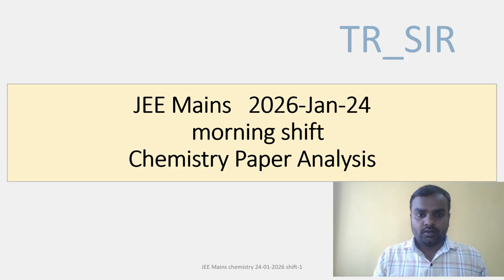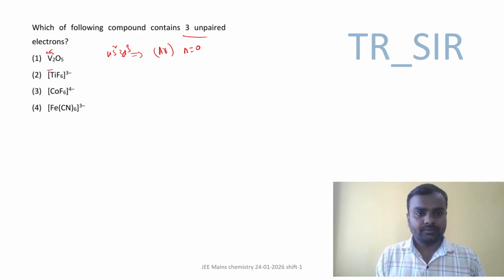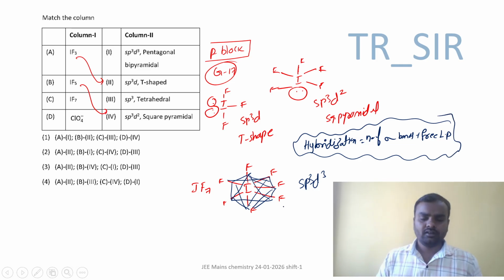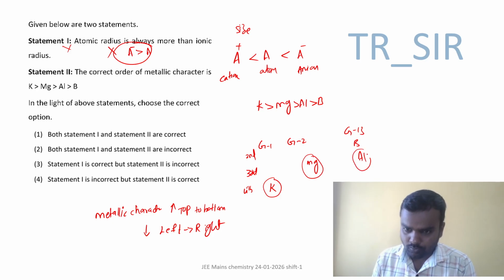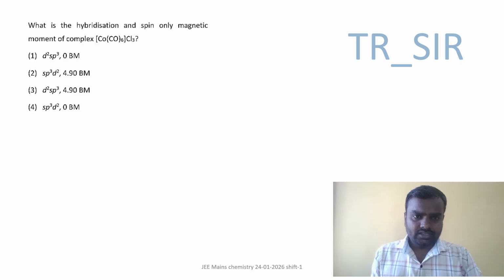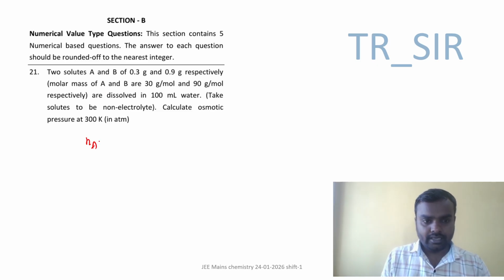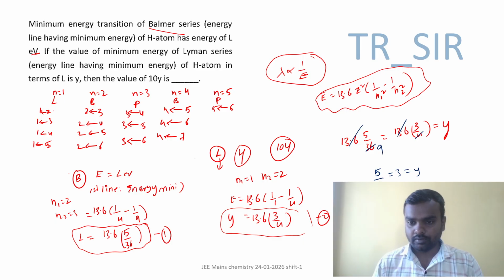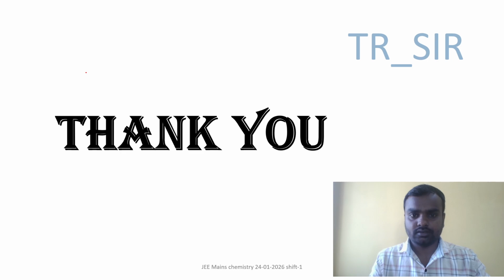JEE mains 2026 -24-January Morning Shift Chemistry Paper Analysis